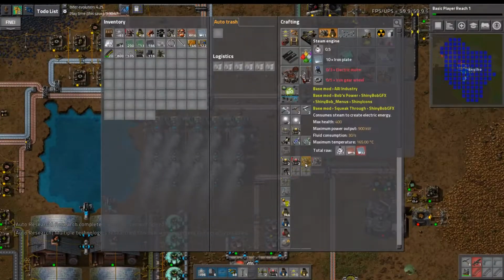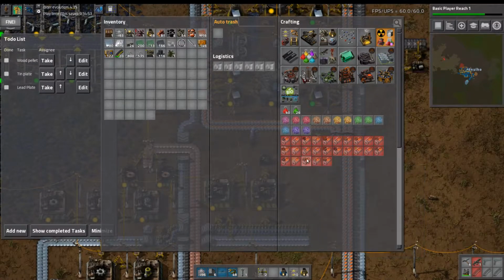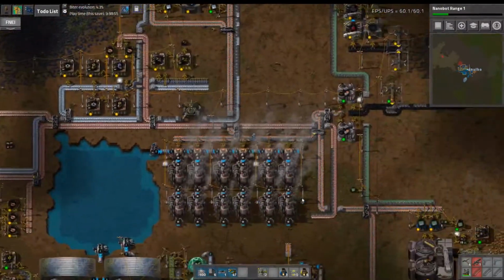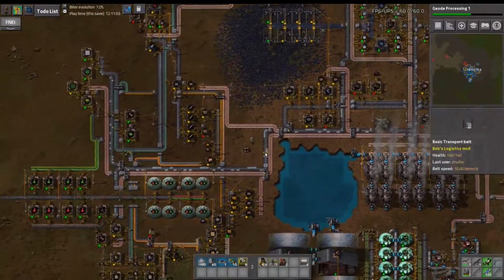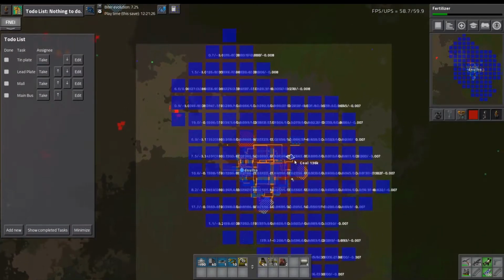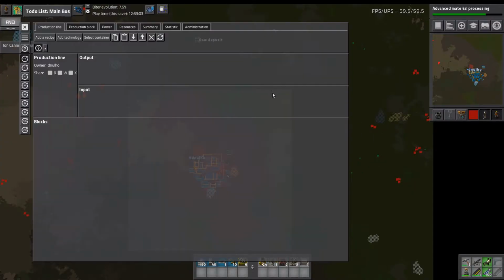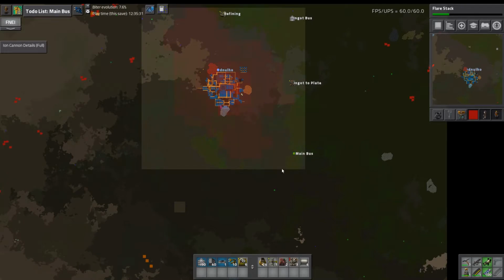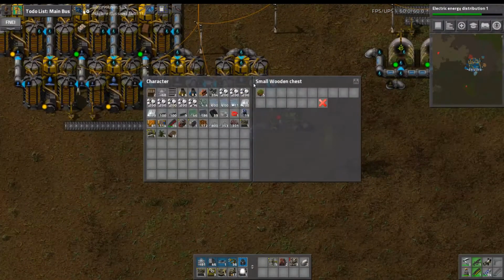Wood Power and Expansion Plans - Factorio LP S1E4